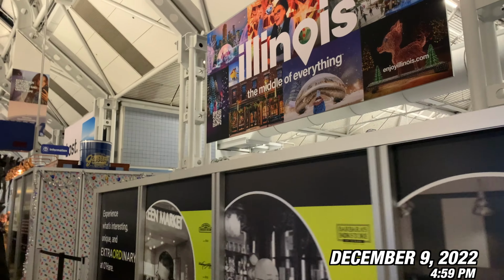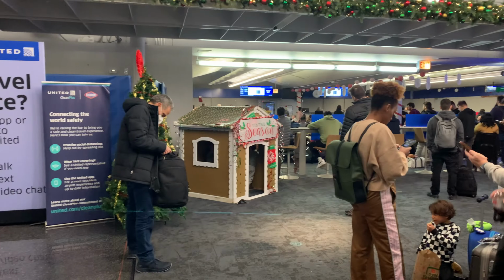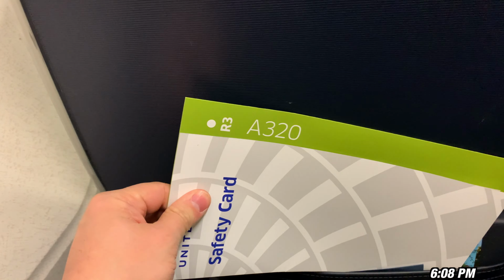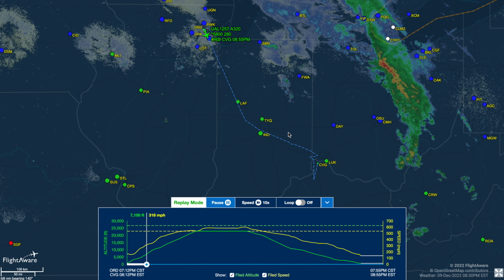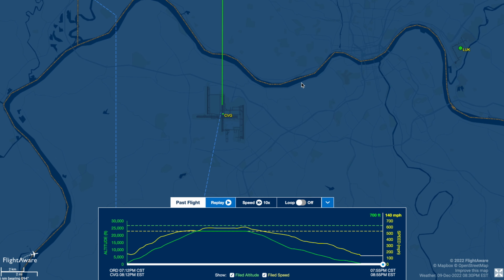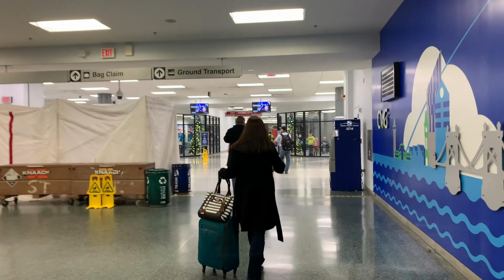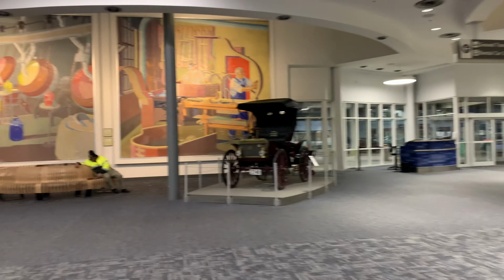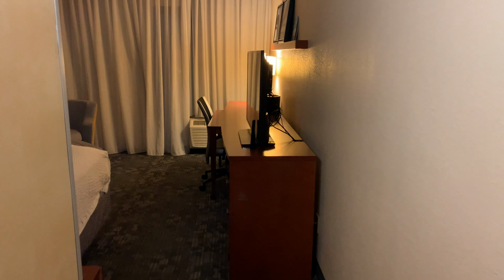Christmas Flying Chicago to Cincinnati CVG - Airbus A320 - United - Full Flight Trip Report Vlog ORD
This flight was on December 9, 2022 from Chicago, Illinois ORD to Cincinnati, Ohio CVG via United Airlines on a Airbus A320. Flight UA1257